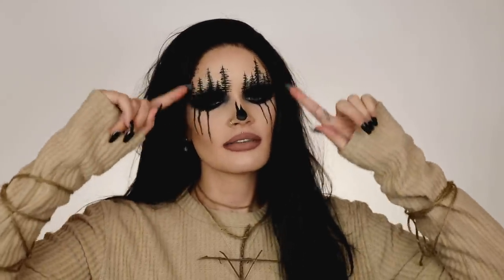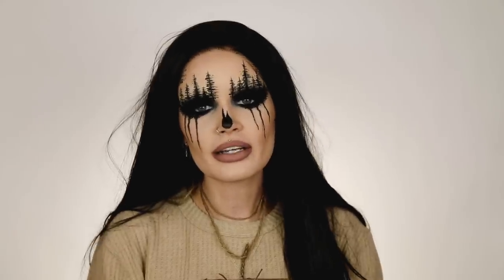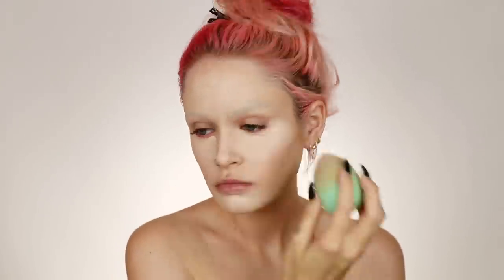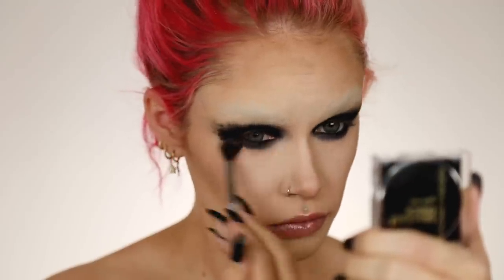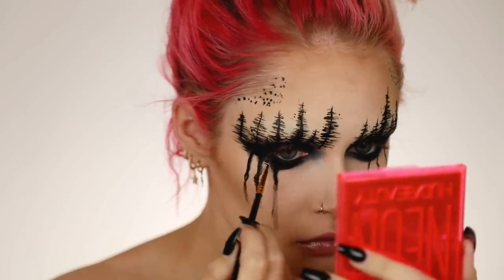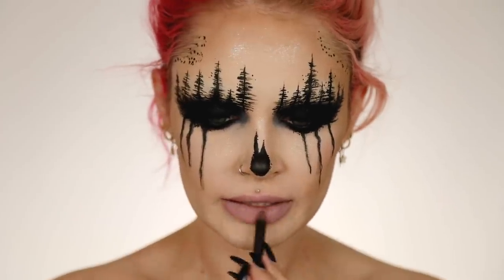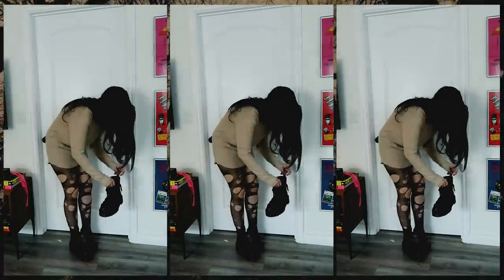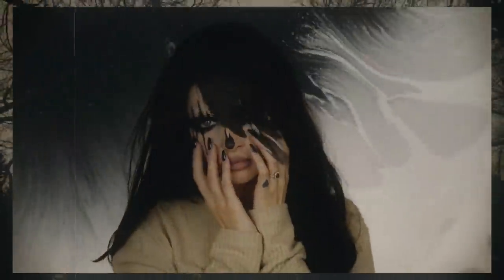BLAIR WITCH Halloween Makeup + Full Costume Tutorial! | ASHTOBERFEST IV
Today's look is the BLAIR WITCH! Forest makeup inspired by @zorinblitzz Don't forget to enter the giveaways all month!

1. Follow @atleeeey on Instagram
2. Leave a comment on all photo/video posts related to ASHTOBERFESTIV
3. Make sure your profile is public or that I'm allowed to dm you during the month of October!
THATS IT! A winner will be chosen by scrolling through comments at random every other day.

PRODUCTS I MENTIONED:
MAKEUP:
•Glue Stick:
•Ben Nye Neutral Set
•Too Faced Damn Girl! Mascara
•Rouge & Rogue Nirvana Lashes ***Code: ASH***
•Fenty Beauty How Many Carats?! Highlighter

DIY:
All @michaels

Dr. Martens Trevonna: @drmartensofficial